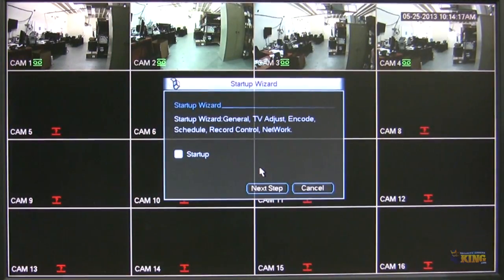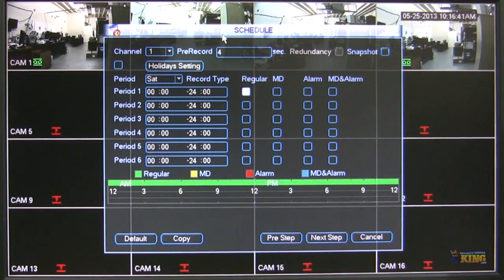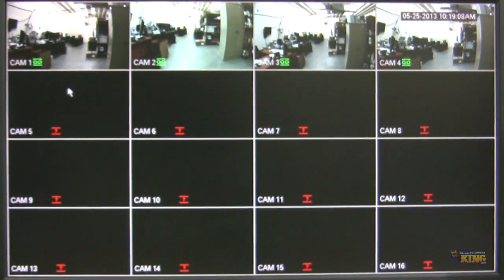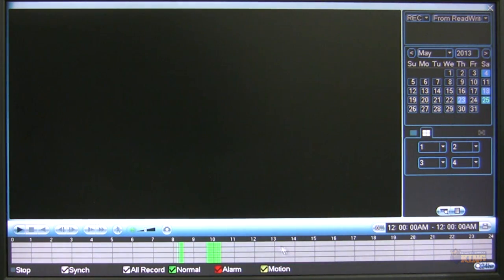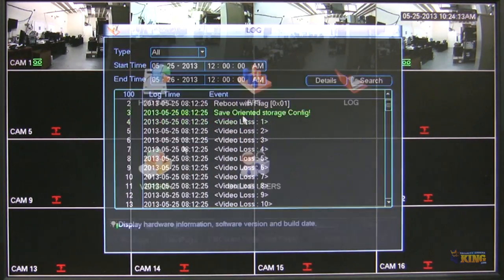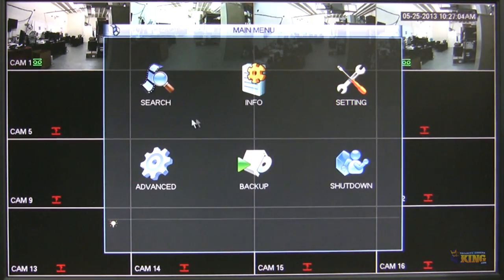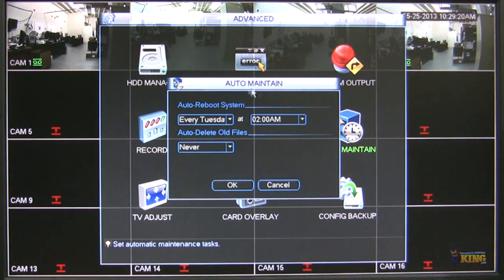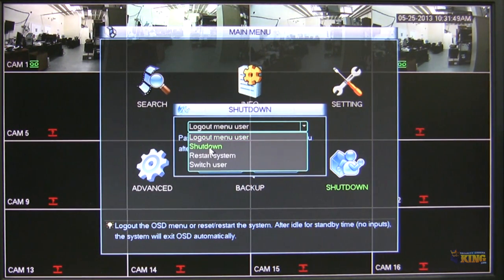HDSDI Interface Demo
This is a quick video demonstration of the HD-SDI DVR Local Interface.

To find out more information or to purchase one of our HD-SDI DVRs, here are some links:

4 Channel HD Series 1080p HD-SDI Realtime Security DVR - Product# DVR-HD04120

8 Channel HD Series 1080p HD-SDI Mini Security DVR - Product# DVR-HD08240M

8 Channel HD Series 1080p HD-SDI Realtime Security DVR - Product# DVR-HD08240

16 Channel HD Series 1080p HD-SDI Mini Security DVR - Product# DVR-HD016240M

16 Channel HD Series 1080p HD-SDI Security DVR - Product# DVR-HD016240